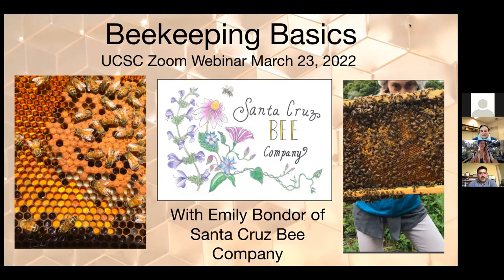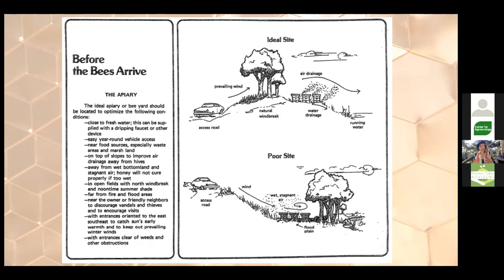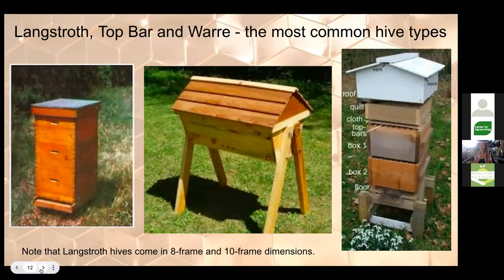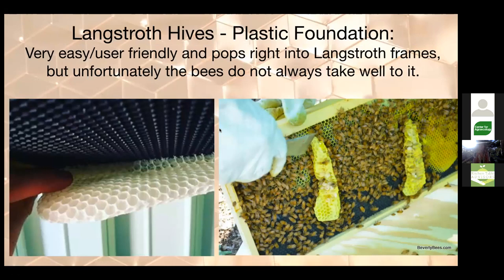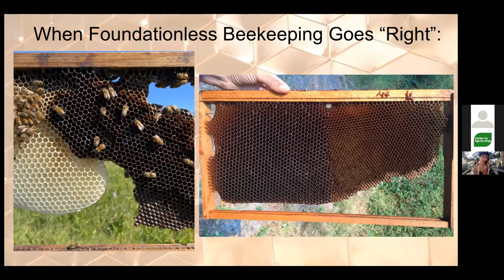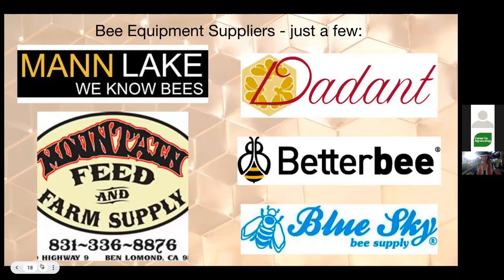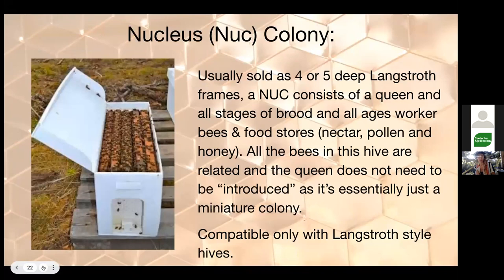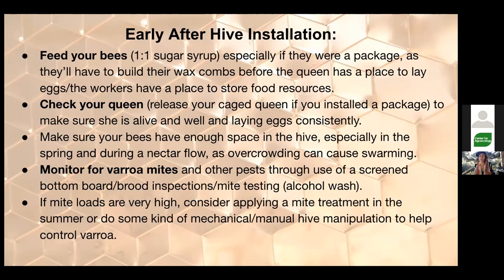Beekeeping Basics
Webinar with Emily Bondor of Santa Cruz Bee Company. Emily will share with attendees the role that bees play in our gardens, cover basic honey bee biology and behavior, and some of the essential tips and tricks that could help you start a colony of your own.